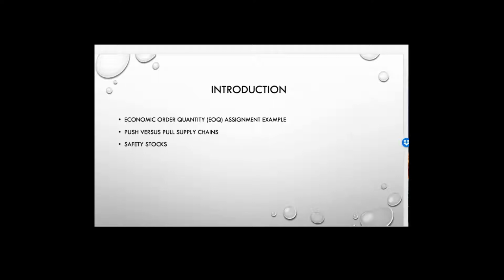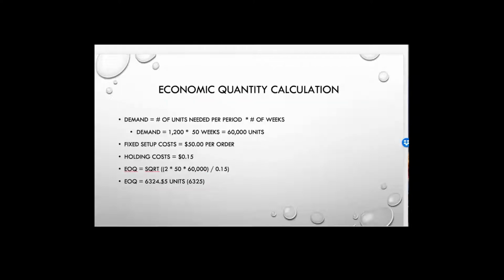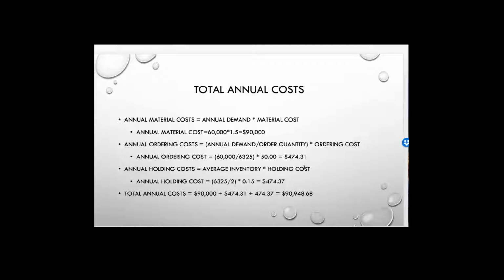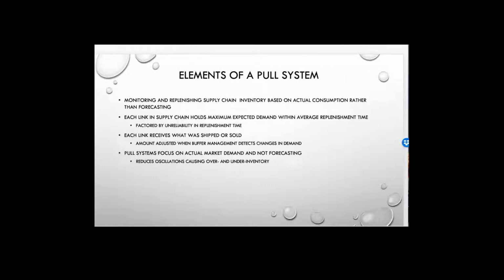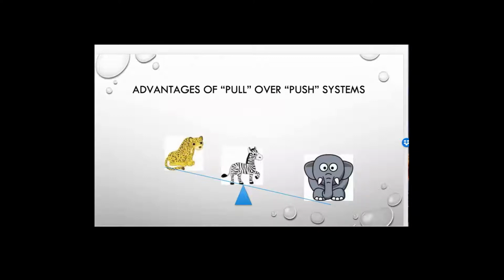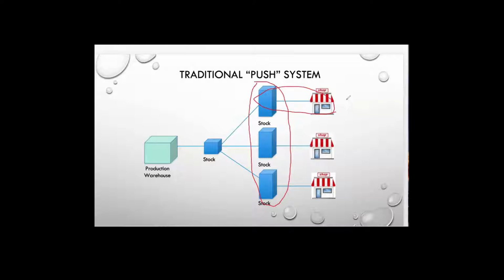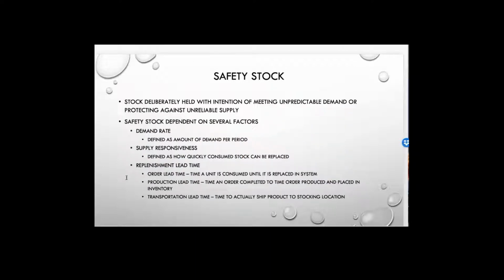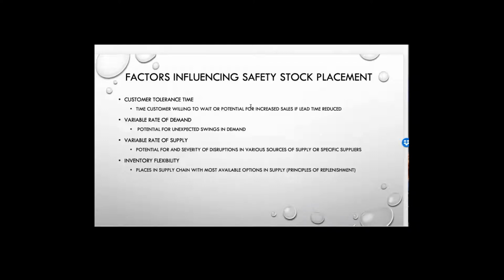2017_12 _17 QSO-630 Week 5 Video Conference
This is the recording of the week 5 video conference for QSO-630.

Please refer to the following for a list of topics covered:
Economic Order Quantity (FOQ) and Annual Costs Example:   02:57
Pull Systems:  19:07
Safety Stocks:  39:16